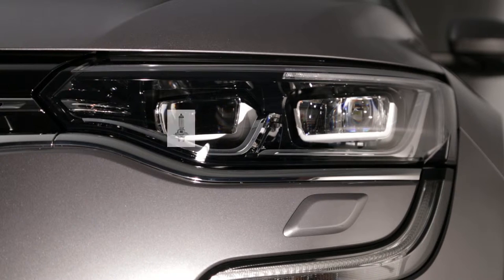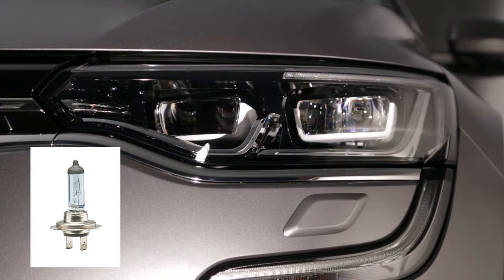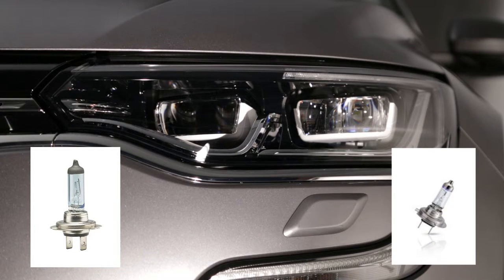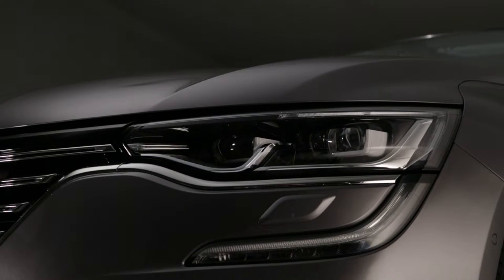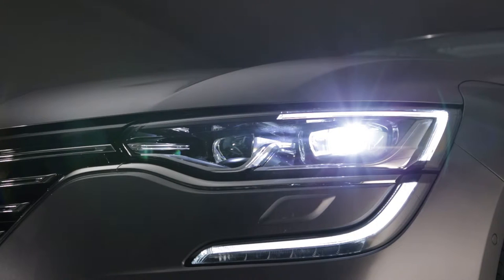The front lights